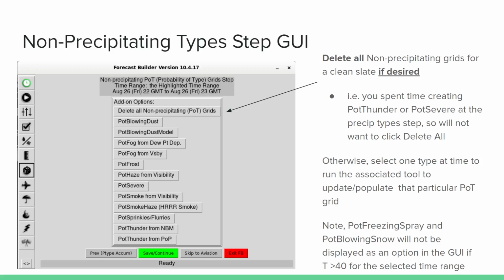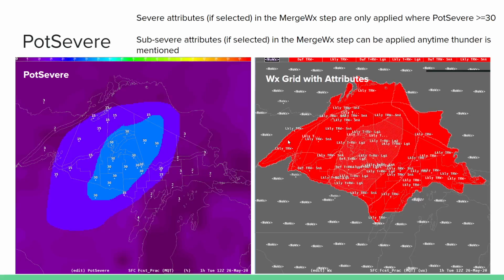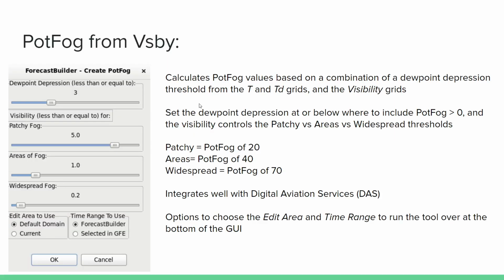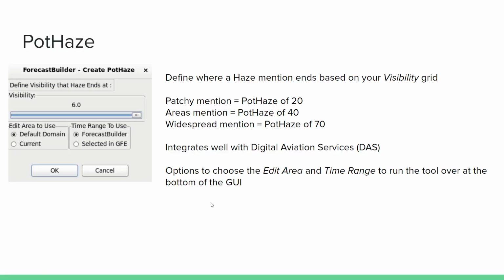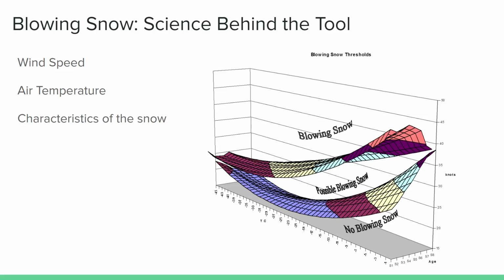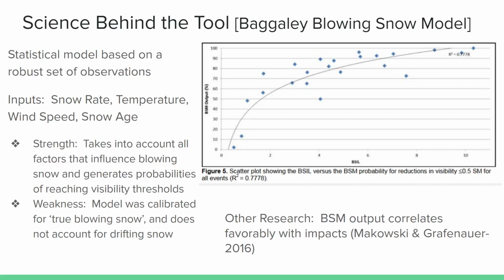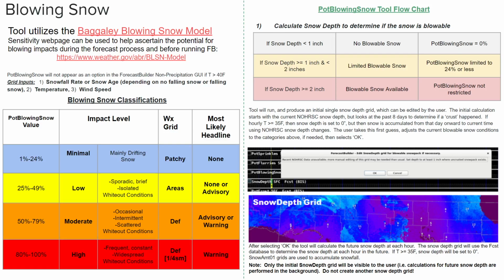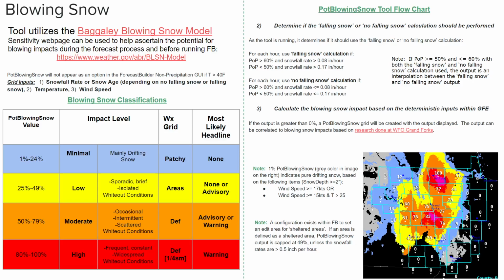Non Precipitating Types in ForecastBuilder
A look at the numerous Non-Precipitation types ForecastBuilder can create, along with behind the scenes information into how the various tools work. - updated Oct 27 to correct information about Blowing Snow